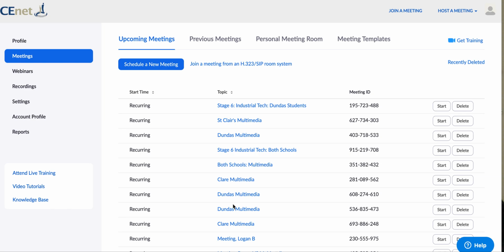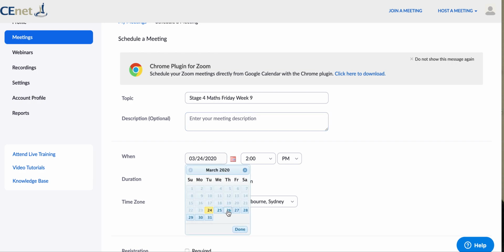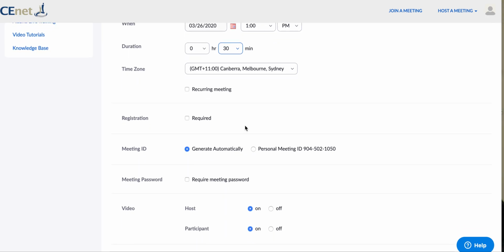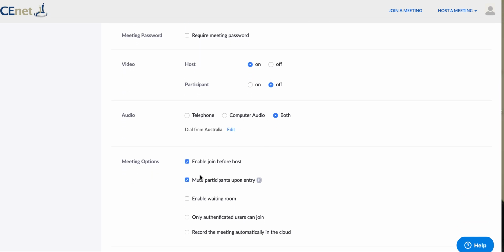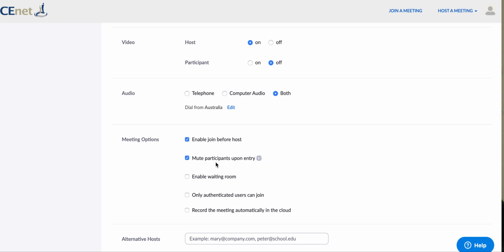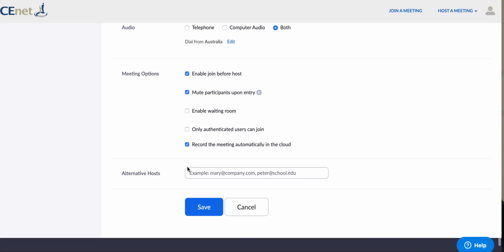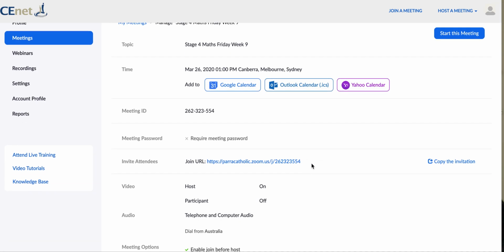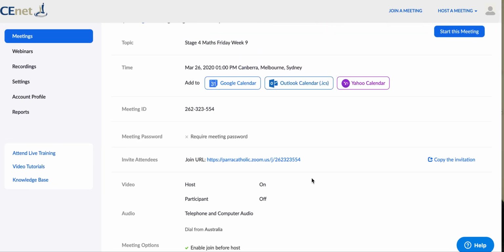Hosting a Zoom Meeting